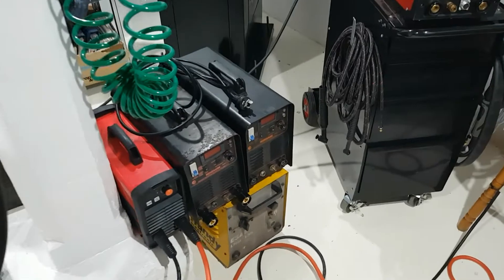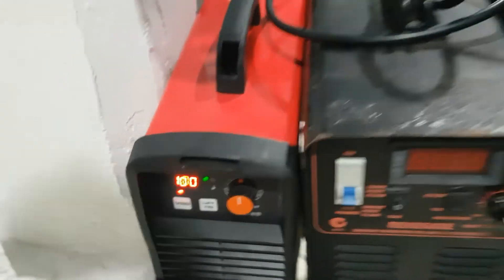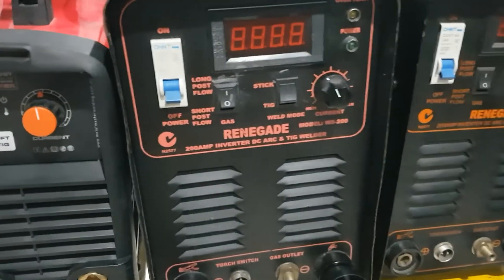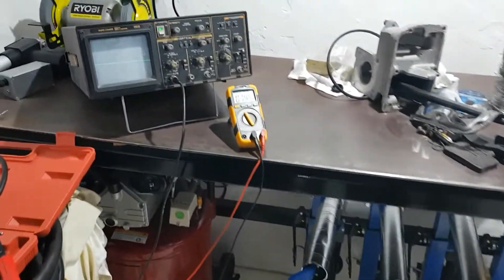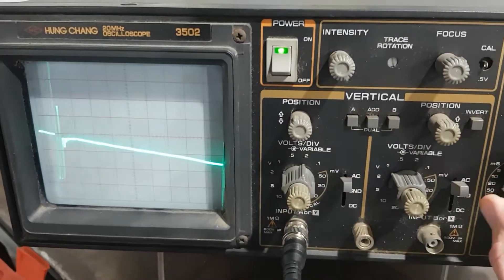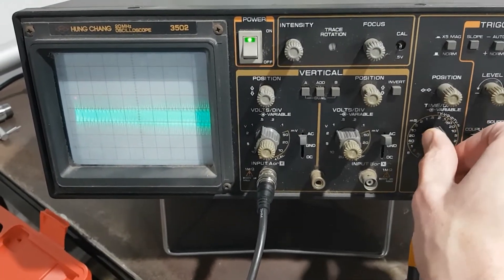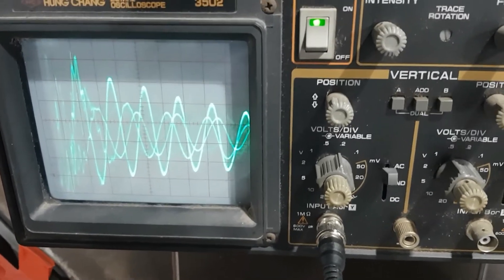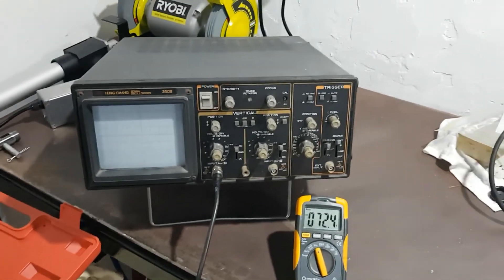Open Circuit Voltage Testing a Wad of Welders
Comparing the open circuit voltage and waveform of five different welders using a volt meter and oscilloscope.

Taboo tool takeaway for all-hours home delivery.
 Your results and circumstances may vary.